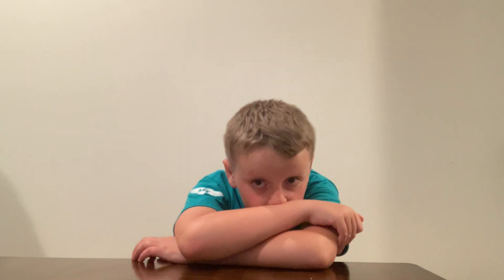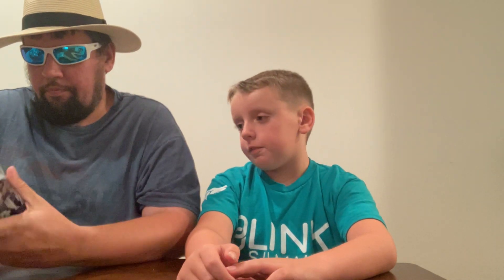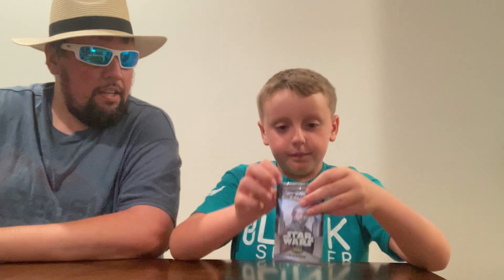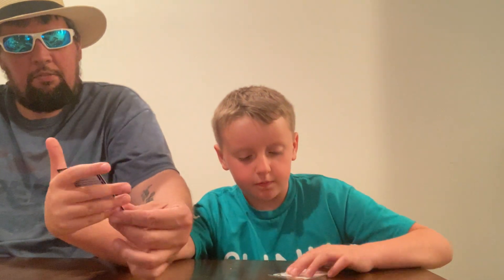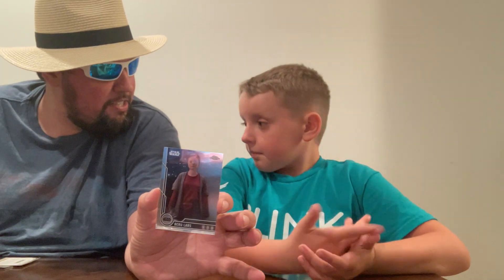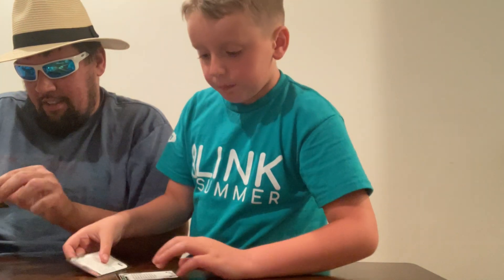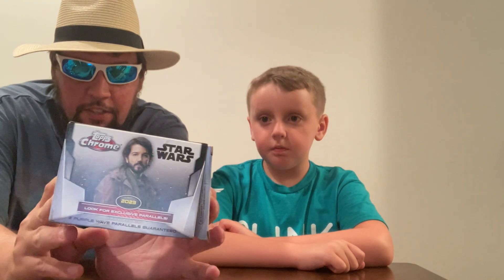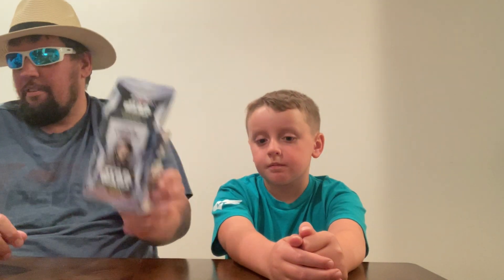Unboxing Star Wars cards